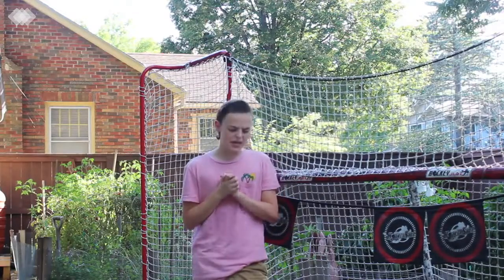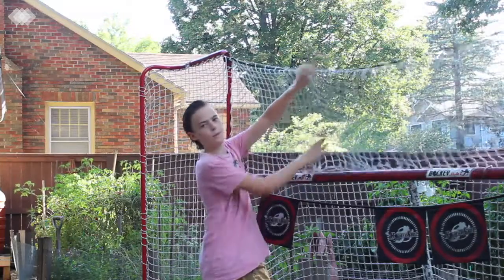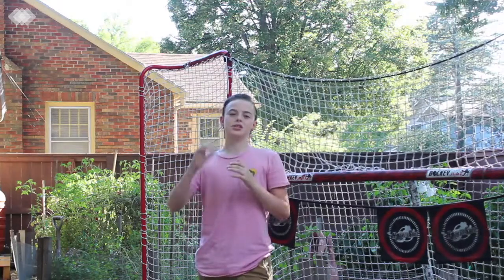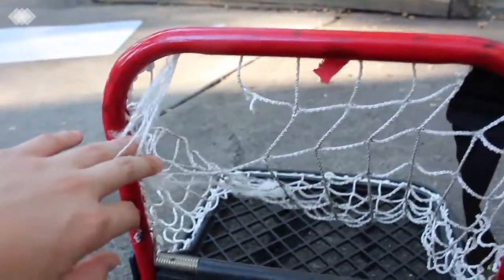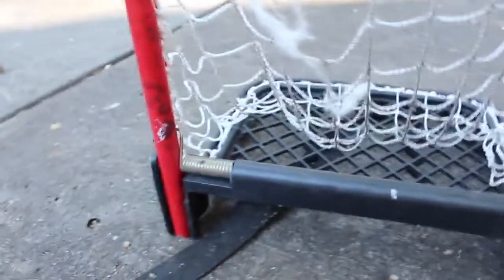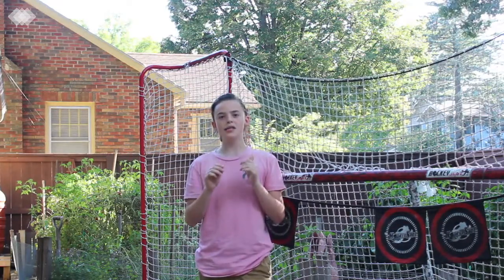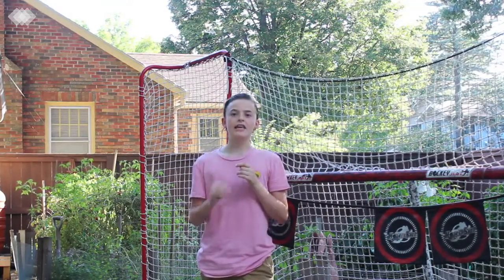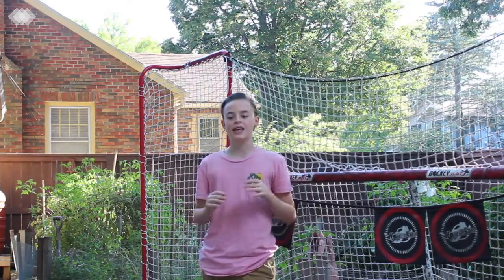Hockey Sauce Kit REVIEW!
Hey guys, hope you all enjoyed my honest review of the hockey sauce kit! Again, I would not recommend you pick one up, but that's just me!

Music - Good Times J Cole Type Beat and Diablo Instrumental Mac Miller